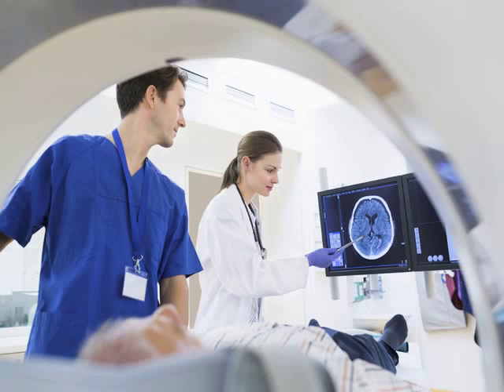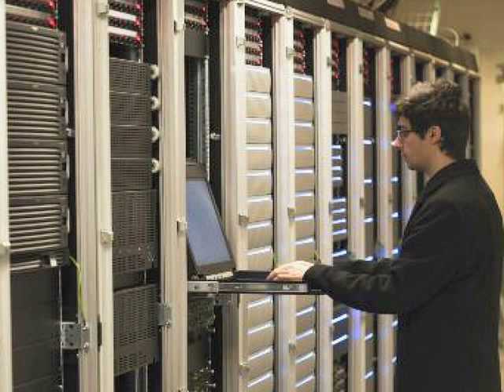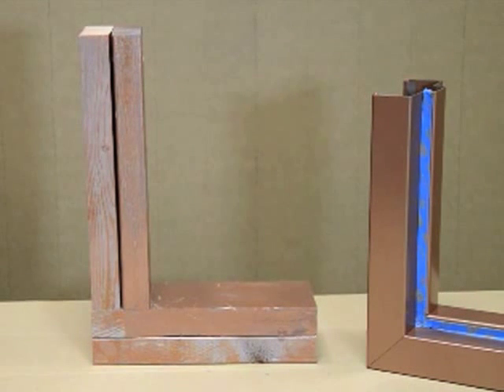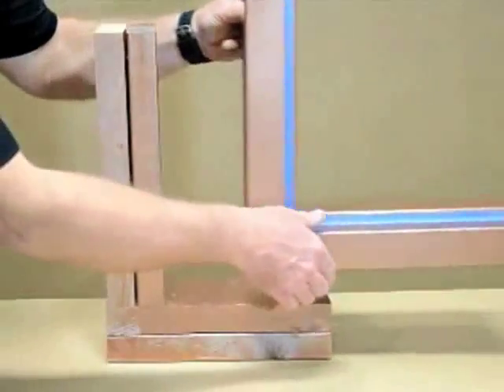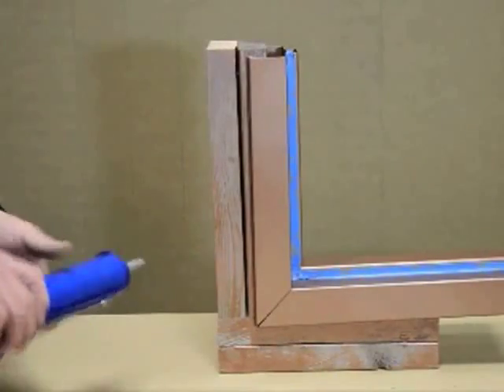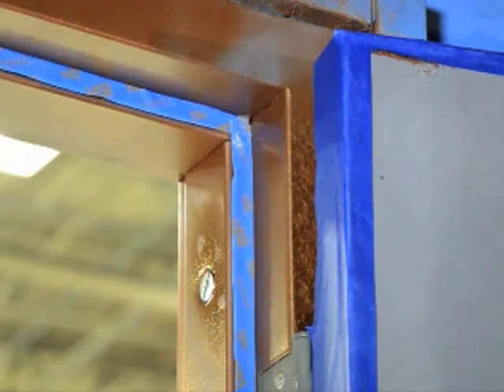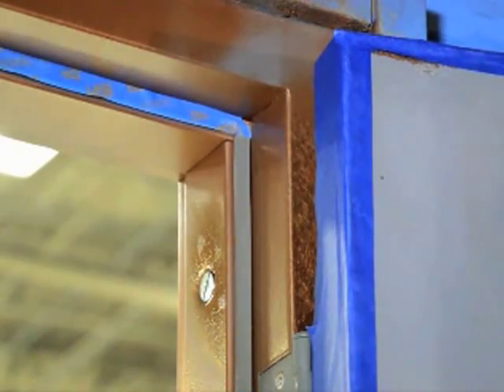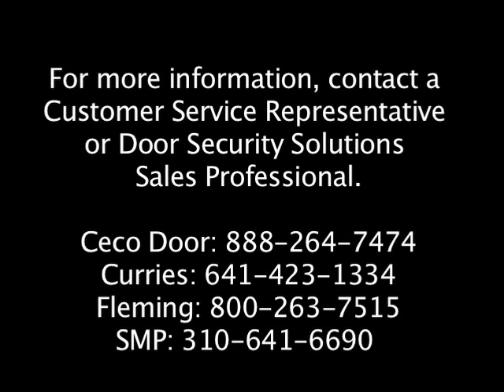ASSA ABLOY RF Shielded Door and Frame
ASSA ABLOY Door Group offers a RF Shielding solution for protecting rooms from RF and EM interference.  This video goes over the basic installation of a RF door and frame.